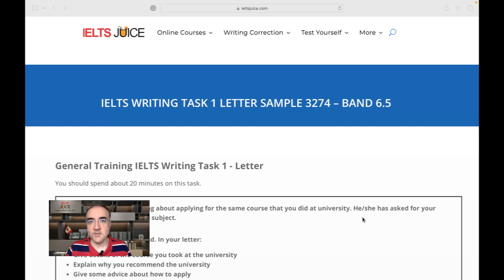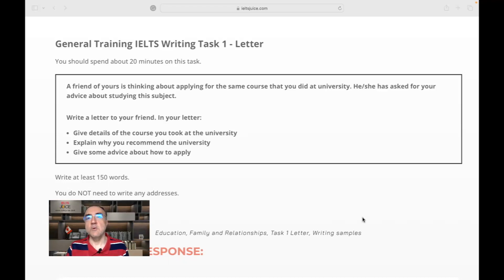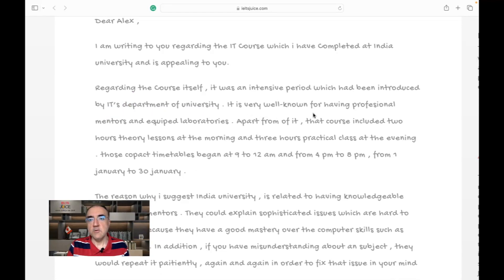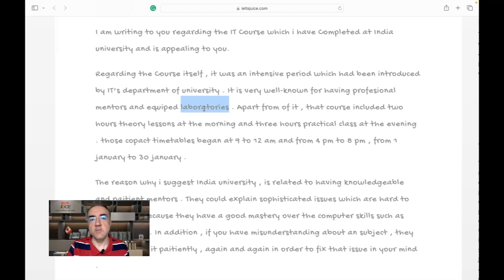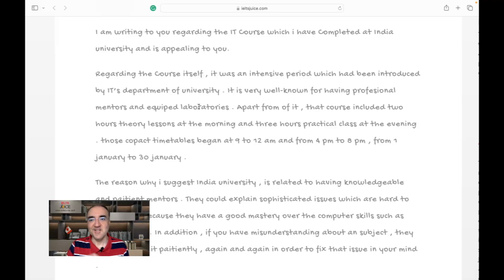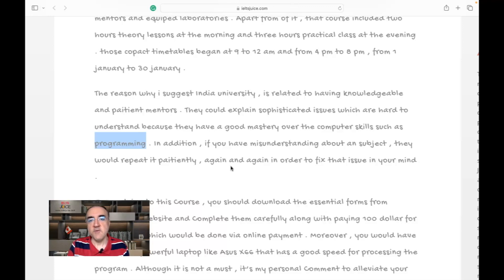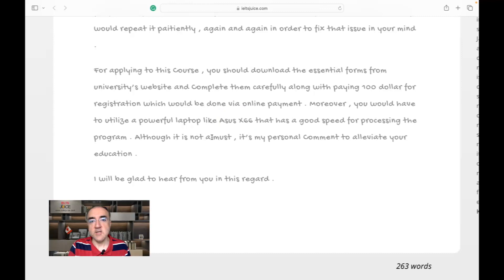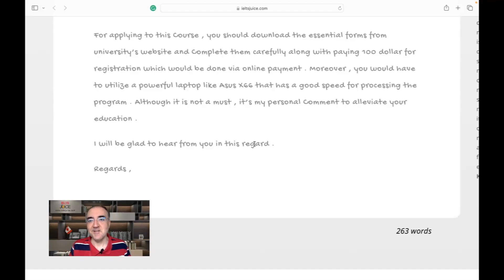IELTS Writing Task 1 letter sample 3274 – Band 6.5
A friend of yours is thinking about applying for the same course that you did at university. He/she has asked for your advice about studying this subject.

Write a letter to your friend. In your letter:
- Give details of the course you took at the university
- Explain why you recommend the university
- Give some advice about how to apply